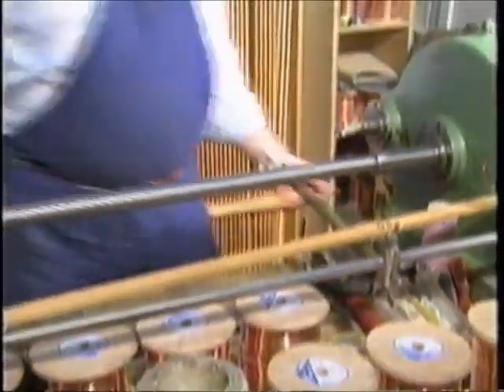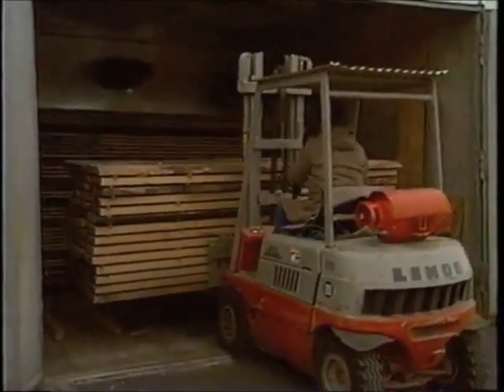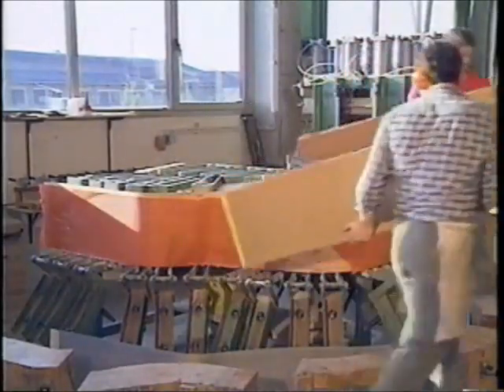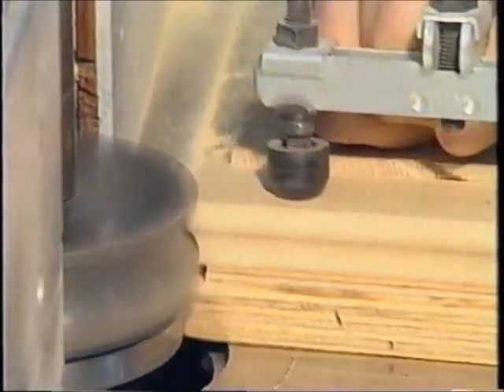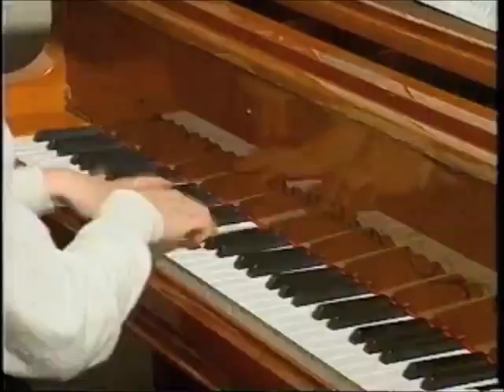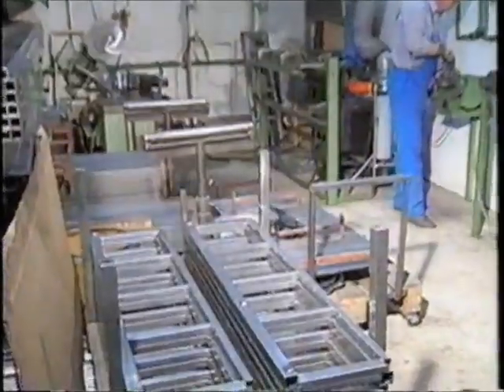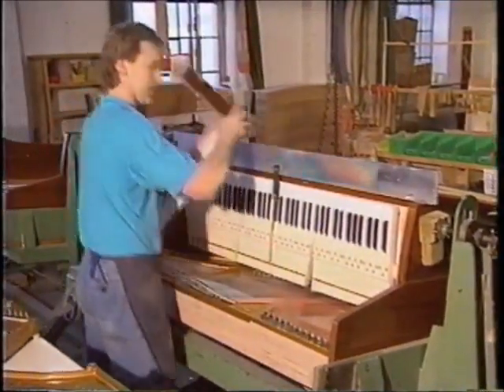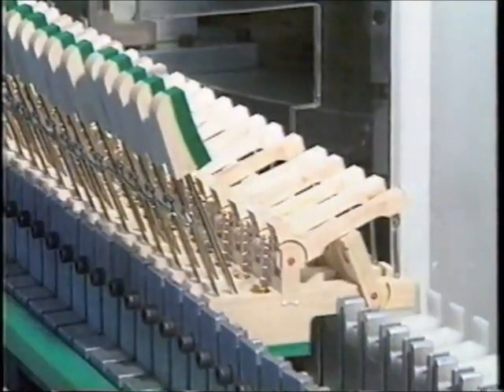seiler a portrait of a piano maker part2